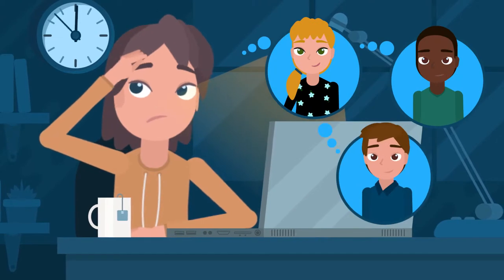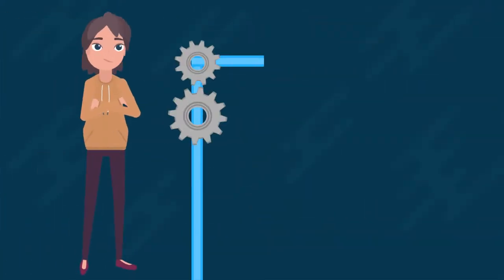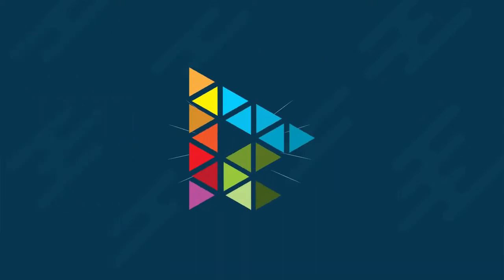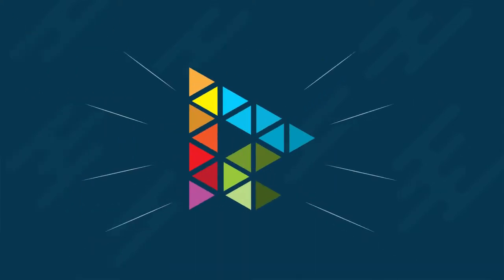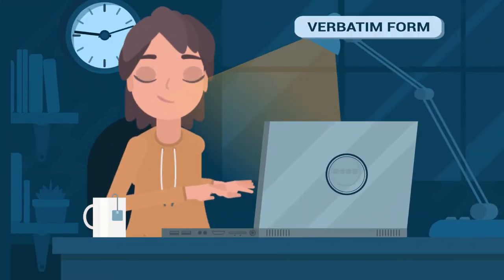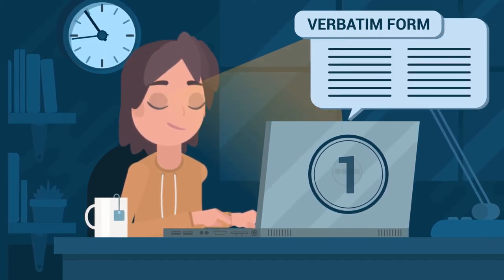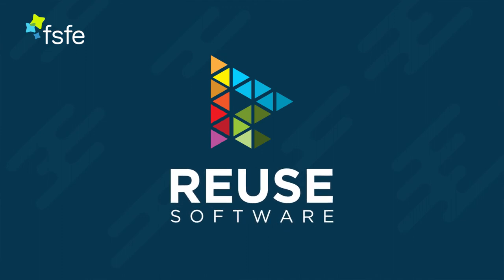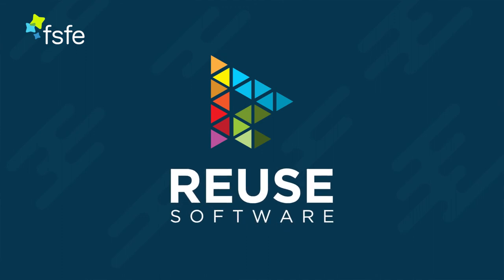REUSE Software Initiative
REUSE is working to make managing copyrights and licenses in free and open source software easier.

Our best practices are meant to demonstrate how to add copyright and license information to a project in ways which allow for more automation. We know you want to focus on coding, but there are a few simple steps to take to make the copyright and license of your project more easily understood.